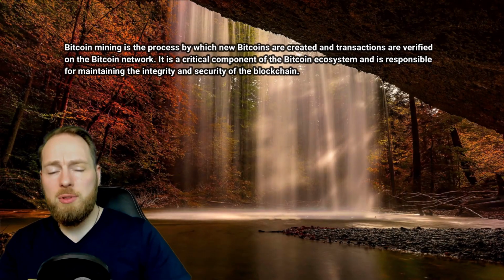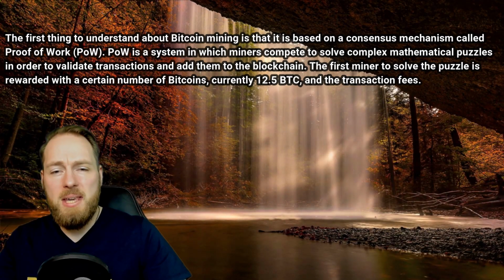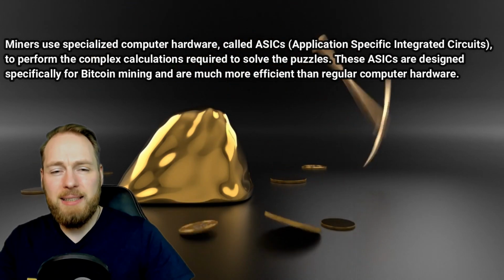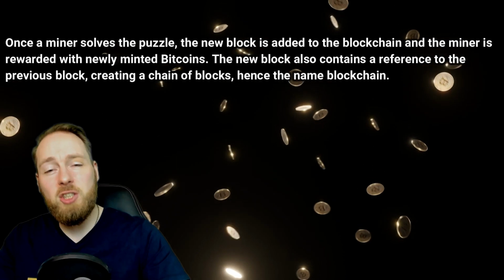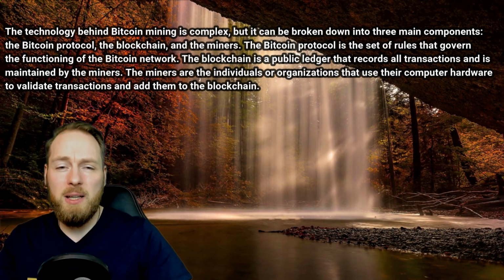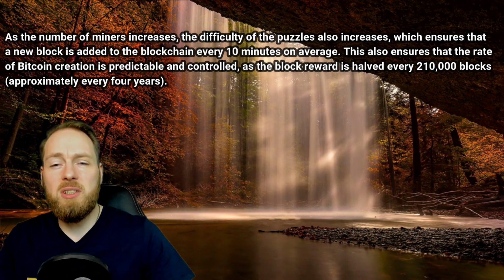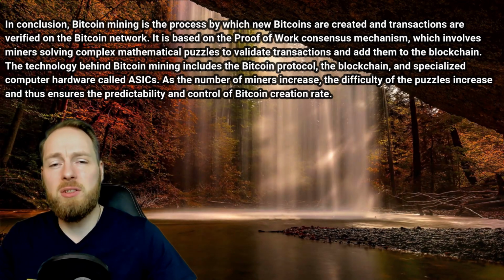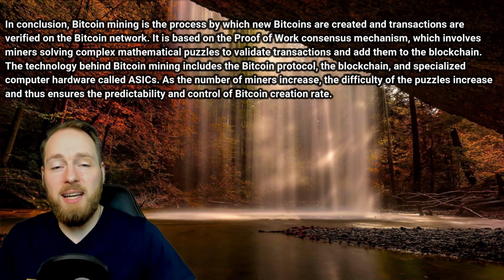Bitcoin Mining: How It Works & The Technology Behind It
Bitcoin mining: learn how it works and the technology behind btc mining in this video.
More info below ⮯

🔥🔥Cool Crypto Merch🔥🔥